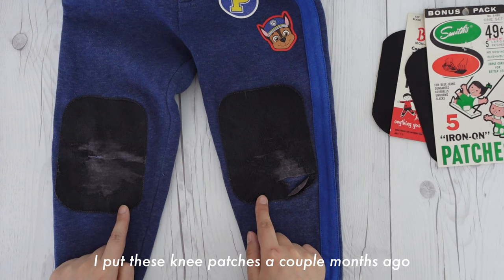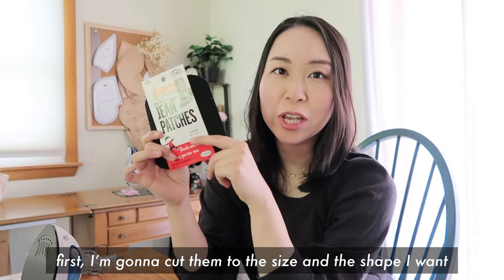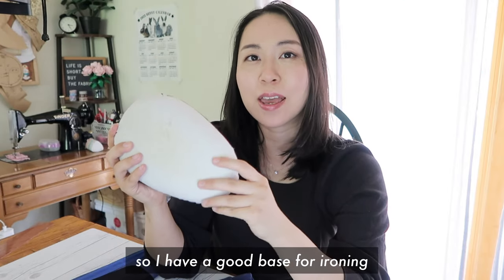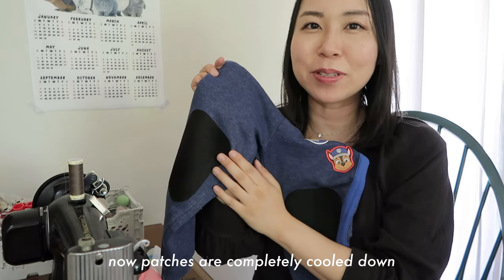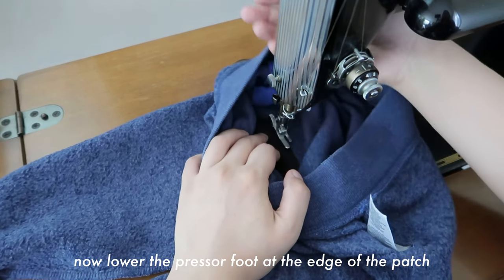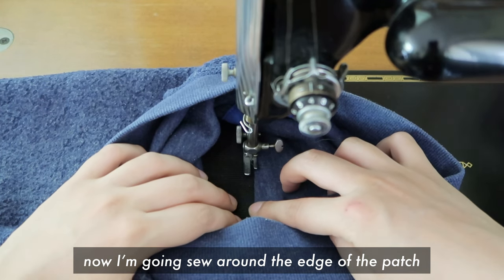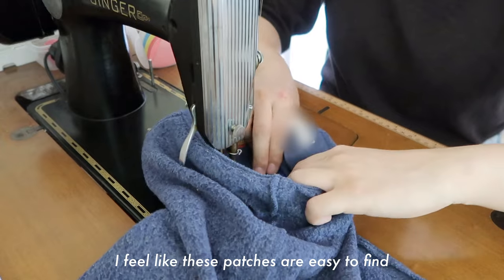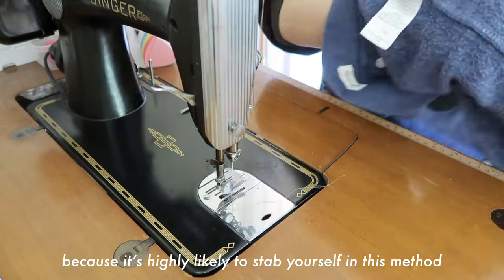How to Sew Knee Patches by Machine WITHOUT Taking the Pants Apart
How to add knee patches over a hole by sewing machine without undoing a single seam.  I used thrifted vintage iron-on patches but you can use other kinds of fabric like old denim pants and like fabrics.